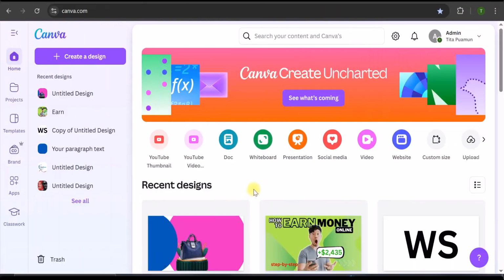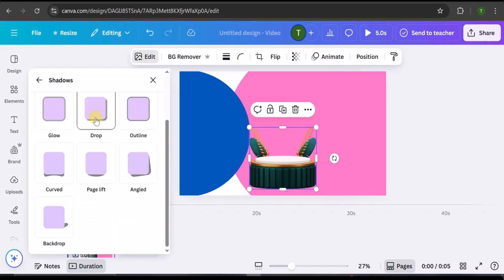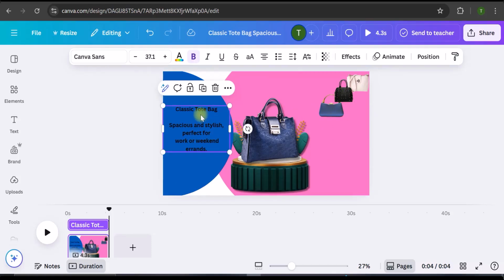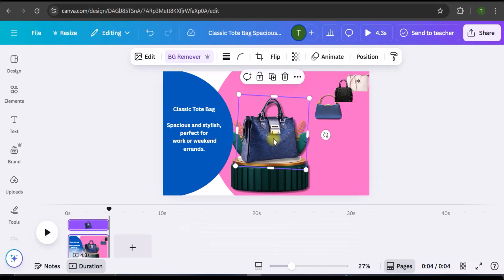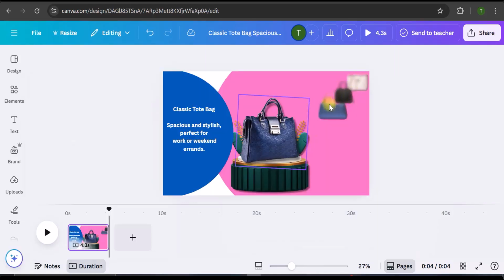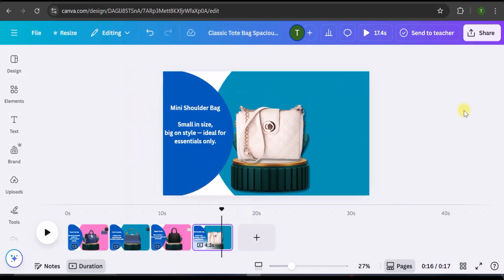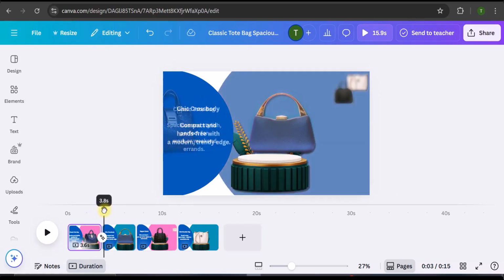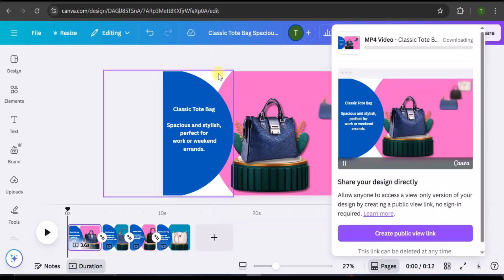How to Animate Product Packaging in Canva,Canva Product Showcase Tutorial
Free Product Presentation Animation tutorial In Canva,Canva Product Showcase Tutorial,

🎨Do you Want to make your product stand out with eye-catching animations? In this video, I’ll show you how to animate product packaging in Canva and take your visuals to the next level! Whether you're creating content for your brand or designing for a client, this Canva animation tutorial for beginners will walk you through every step to create a creative packaging animation in Canva.

You’ll learn exactly how to create a product presentation animation Canva style that feels professional and engaging. This Canva product showcase tutorial is perfect if you're ready to animate packaging design in Canva for social media, ads, or ecommerce platforms.

We’ll cover Canva motion graphics for products, and I’ll share tips on how to present products creatively with Canva. Whether it’s for a marketing campaign or an online store, you’ll know how to design a product promo video Canva style that grabs attention.

Discover how to use Canva animation for ecommerce to increase product appeal, and learn how to make animated product ads in Canva that sell. From concept to completion, we’ll explore everything including packaging design animation Canva workflows and smart design hacks.

If you’re looking for a Canva tutorial for product animation, or want to create a scroll-stopping animated product presentation Canva, this is for you! Plus, I’ll give you some powerful Canva tips for product showcase that’ll help you stand out.

Ignor tags,👇😊